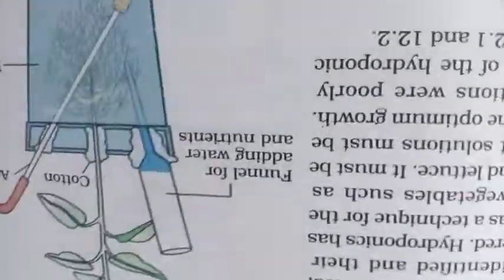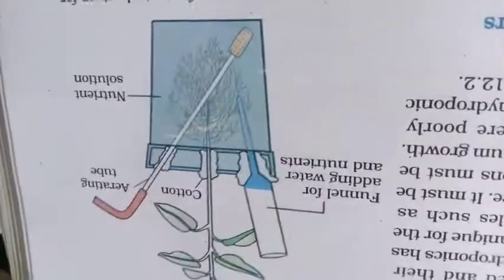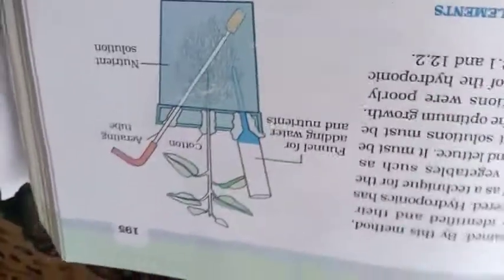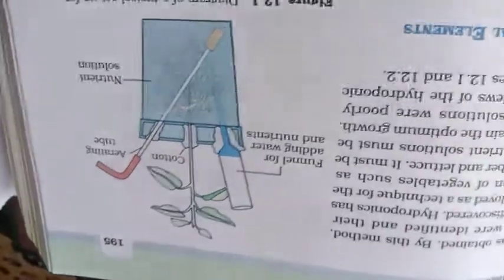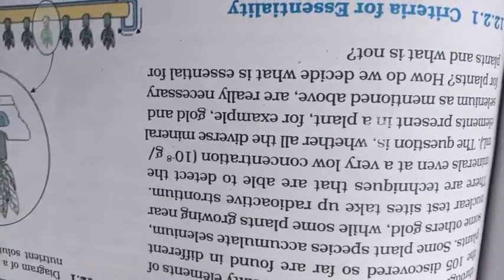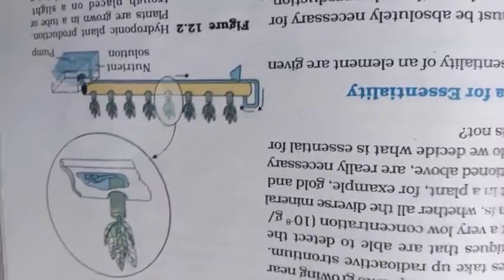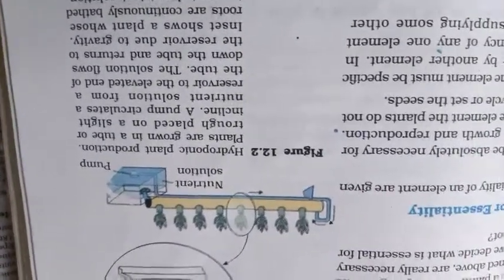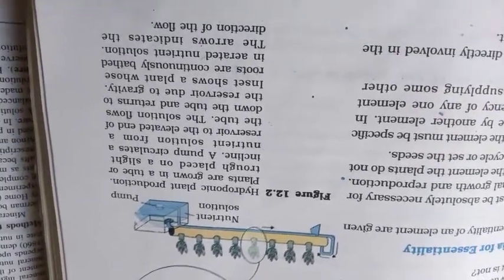Study of The Mineral Requirement of Plants